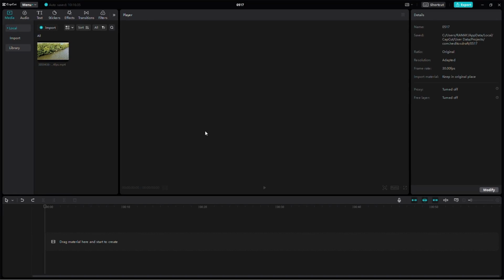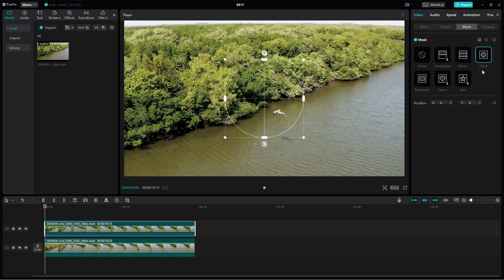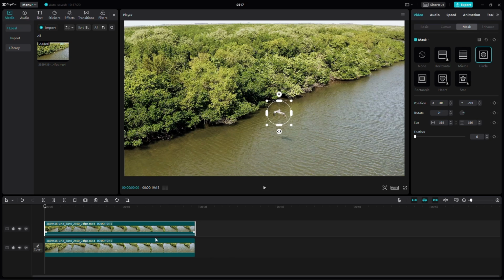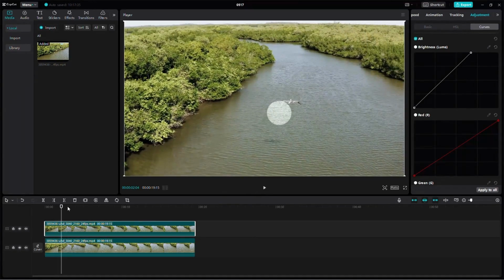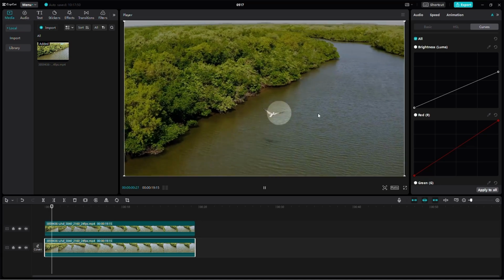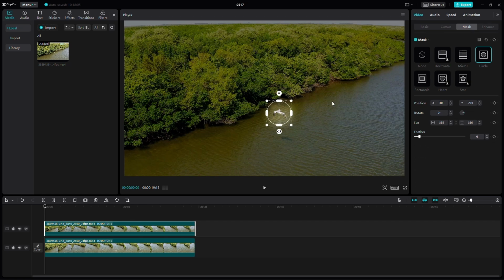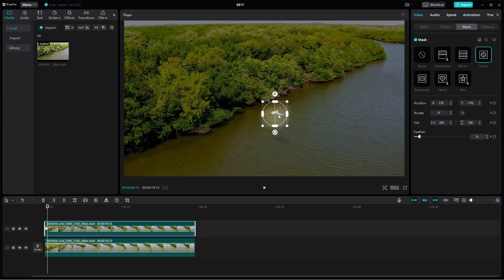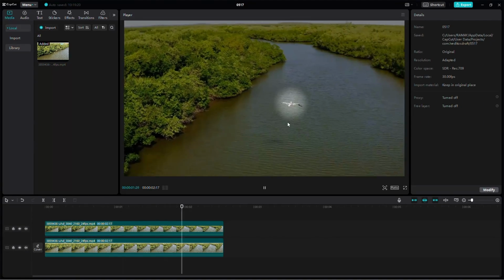How to Highlight Objects in CapCut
In this short tutorial I show you, how to highlight parts of the video in CapCut PC.